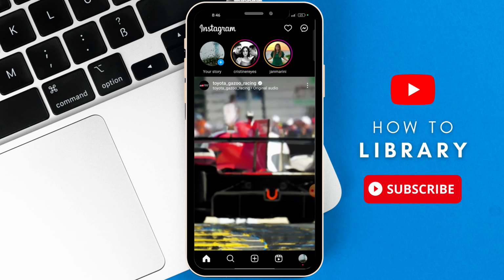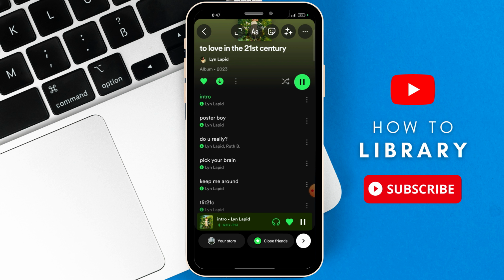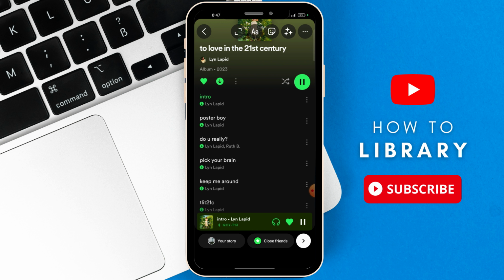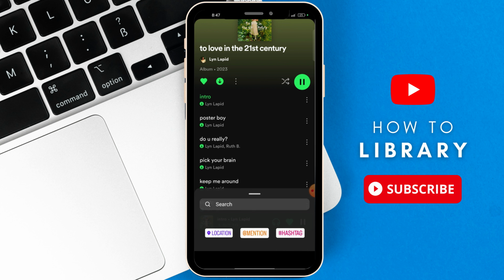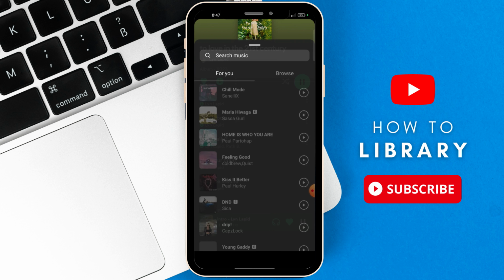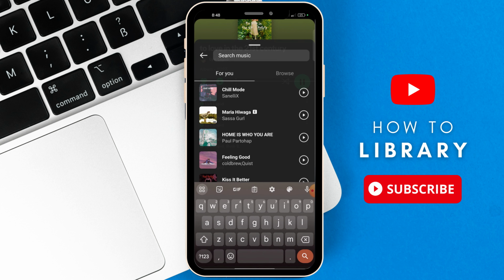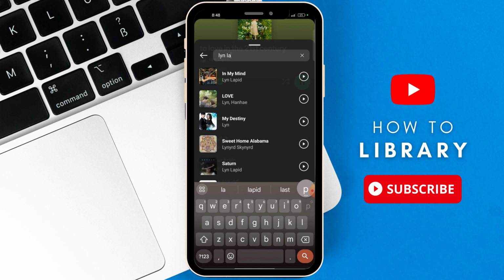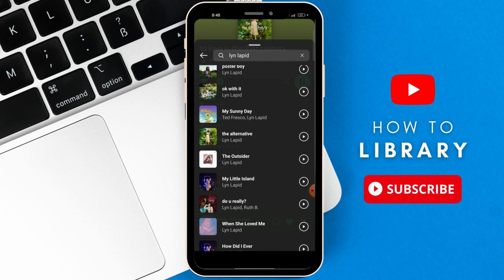How To Add Song To Instagram Story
How To Add Song To Instagram Story. It is really easy to do and learn to do it in just a few minutes by following this super helpful tutorial to get a better understanding of everything.